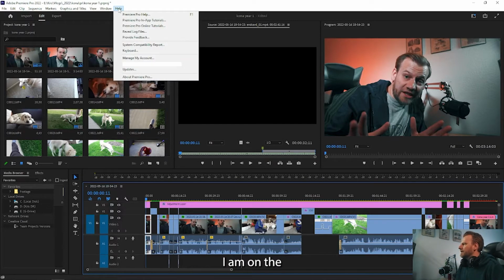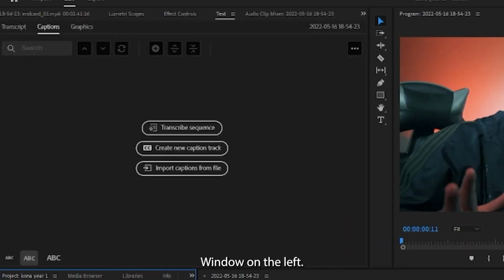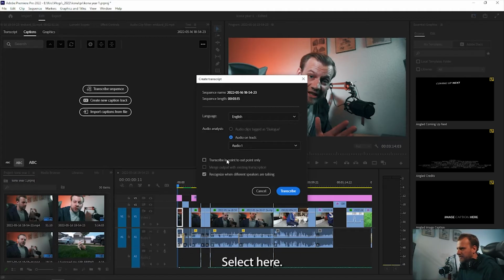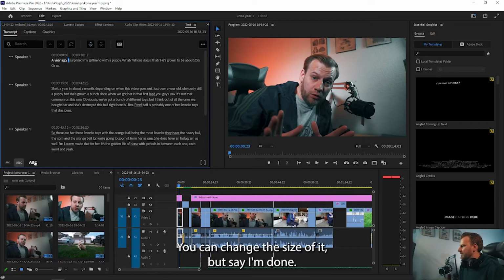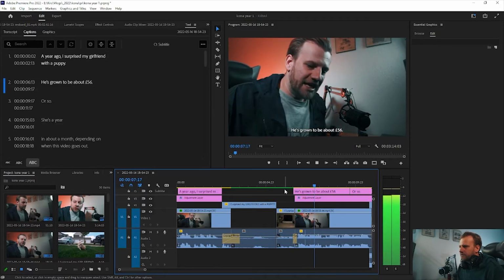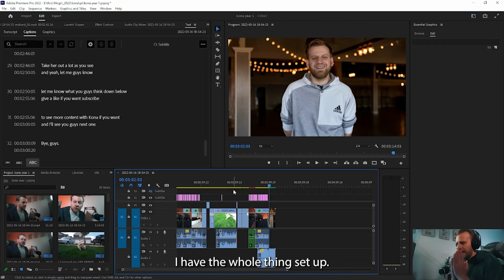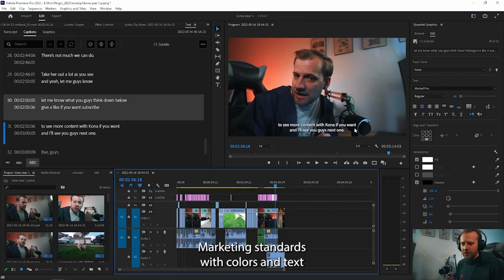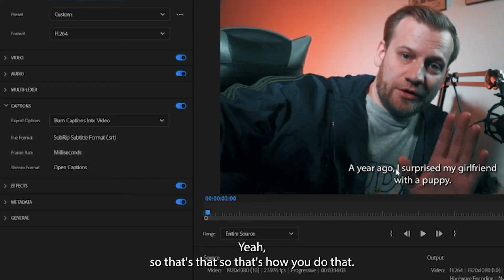HOW to ADD Captions EASY in Adobe Premiere Pro 2022!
Add Auto Captions in Adobe Premiere Pro 2022

Camera:
Sony FE 70-200mm f/2.8
SonyFE 24-105mm F4
Smallrig Cage

PC:
2TB SSD
1TB SSD
Liquid CPU Cooler
Power supply